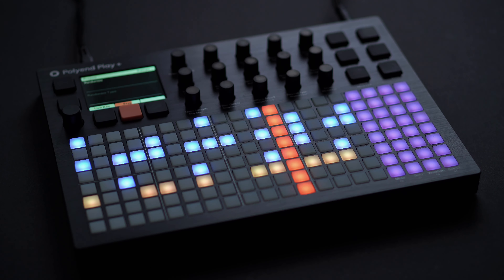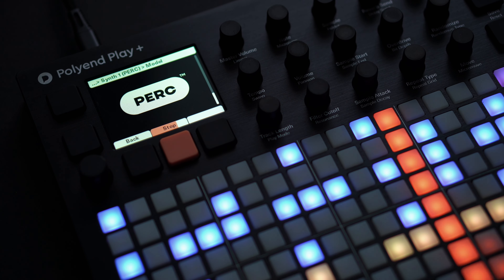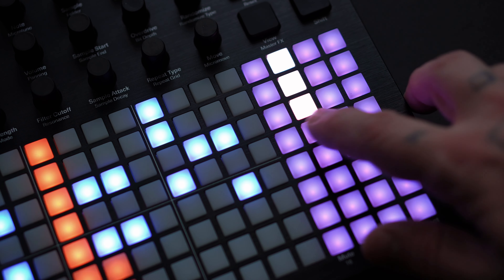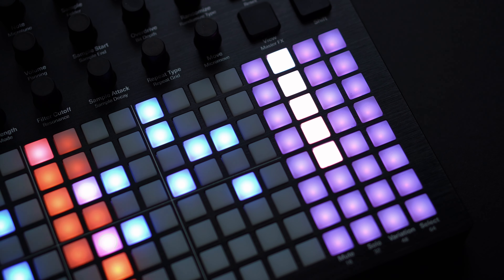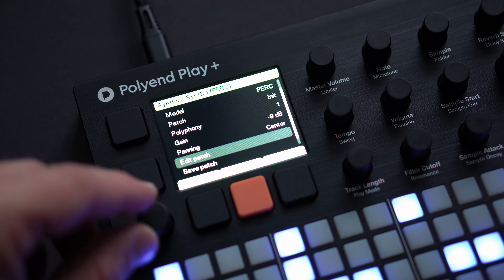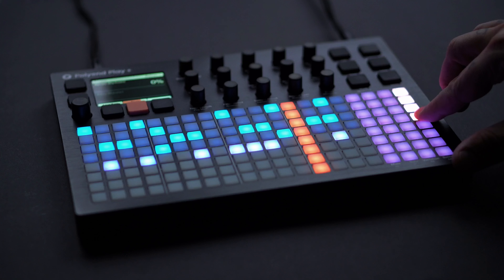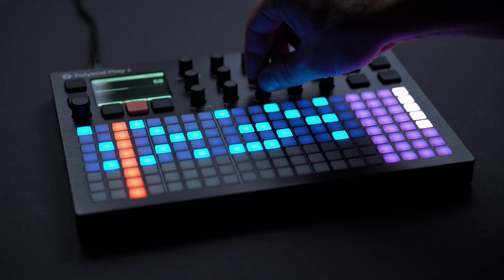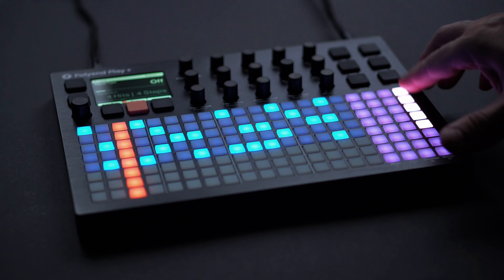Play+ Firmware 1.1: PERC drum machine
Firmware 1.1 adds the PERC drum machine to Play+.  Play also receives critical bug fixes with firmware 1.5.